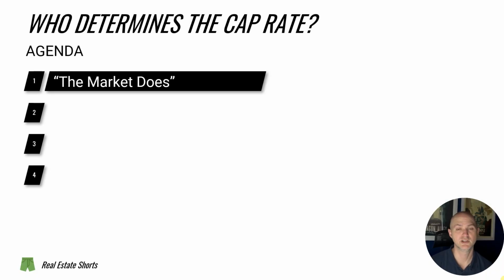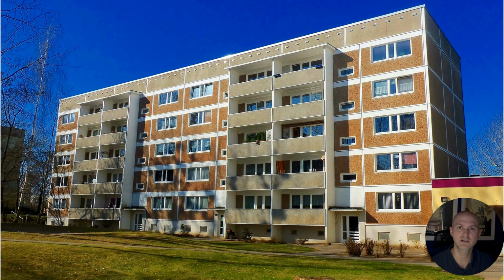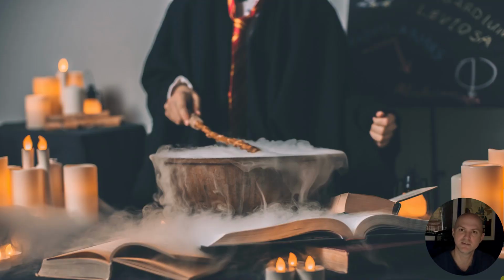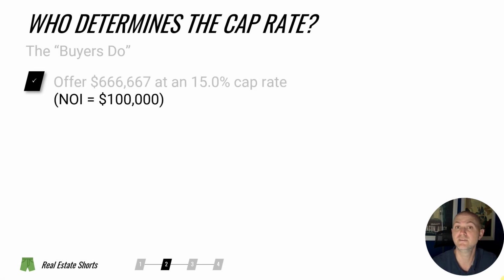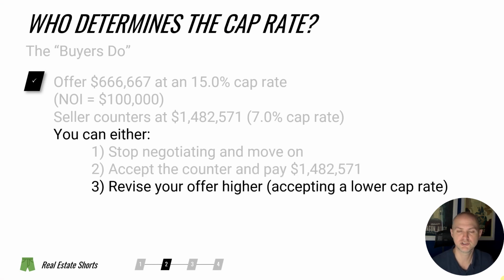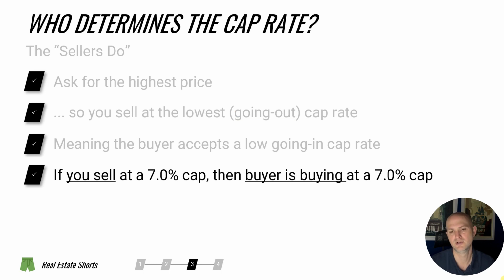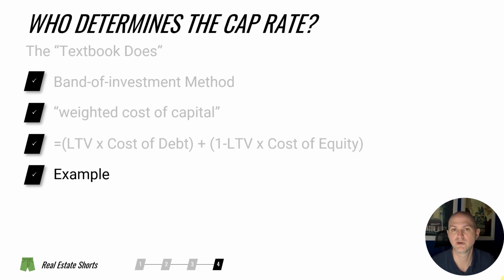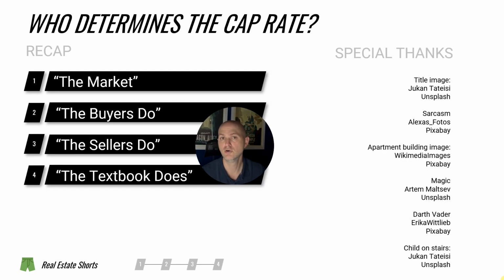Who determines the Cap Rate?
Estimating a cap rate for a given property may seem straight forward (NOI ÷ Price) but, there’s more happening here than just simple division in a formula.

Absent good cap rate comparables (similar properties sold in the same neighborhood with a disclosed and confirmed cap rate), who determines what the market- or property-level cap rate should be?

Is it the “invisible hand” of market forces coming together? Is it a buyer’s or seller’s market? Is there a more formulaic way?

In this episode, we’ll explore how appraisers estimate a cap rate range as well as how you as a buyer (or seller) can too.

By the end of this episode you’ll learn about:
• Equilibrium analysis
• What is the going-in cap rate
• What is the going-out cap rate
• Band of investment method

Chapter references:
00:00 - intro
00:15 - agenda
00:50 - The Market Does
02:27 - Buyers Do
04:32 - Sellers Do
05:41 - Textbook Does
07:06 - Recap